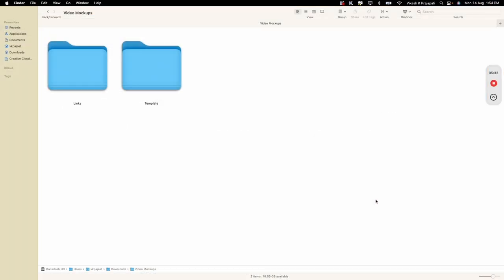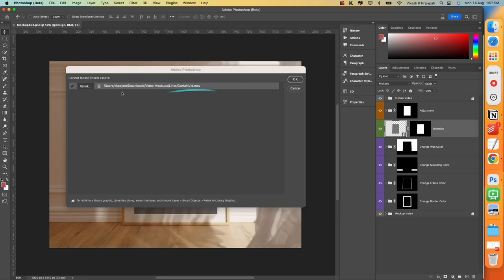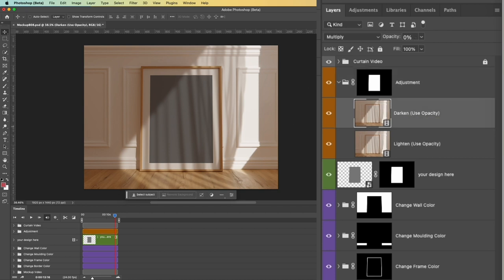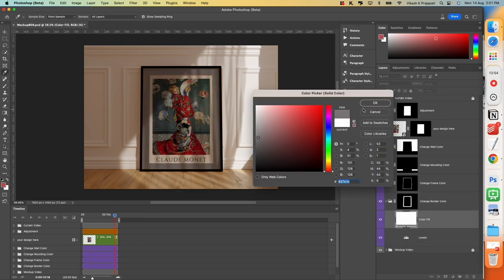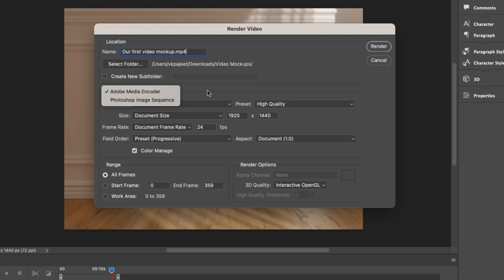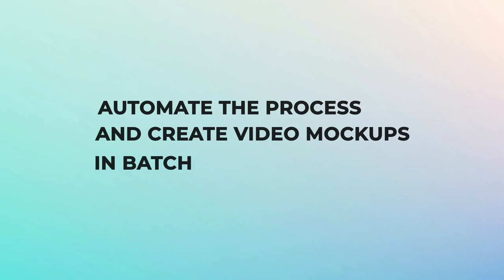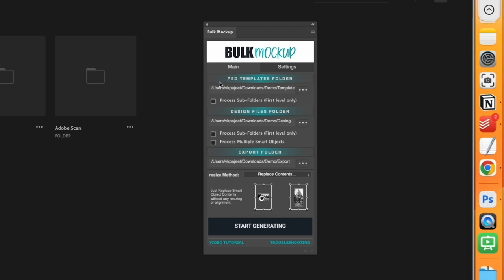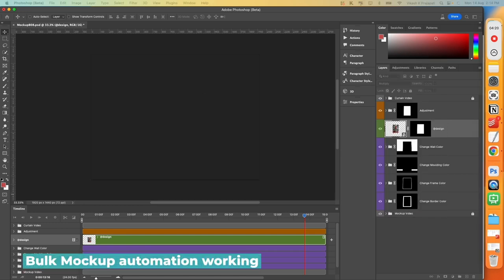Increase Sales | Create Videos for your Printable Wall Art Business | Frame Video Mockup Template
"Welcome to our in-depth tutorial on amplifying sales for your Printable Wall Art Business! 🎨🖼️ Dive into the world of video marketing with us as we unveil the secrets behind creating mesmerizing video mockups for your art pieces. By transforming your static images into frame video mockups, you're not just showcasing your art, you're immersing potential customers in an experience.

🔍 What's Inside:

The undeniable impact of videos on increasing sales 📈.
Step-by-step guide on crafting captivating videos for your printables 🎥.
Exploring the ideal frame video mockup templates perfect for every art style 🖼️.
Tips, tricks, and tools to ensure your video stands out in a saturated market 💡.
Whether you're a newbie in the digital art scene or a seasoned artist looking to scale up, this guide is tailored for you. Let's reimagine your art's presentation and give it the platform it deserves. Happy creating! 🌟✨

► Frame Video Mockup Bundles

▬▬ Videos you do not want to miss  ▬▬

► Create Stunning Frame Mockups in batches - Etsy Printable Wall Art

► Guide to Create T-shirt Mockups with Midjourney

► How to batch Replace Smart Objects in Photoshop

► Guide to Create Wallart Mockups with Midjourney

► Batch Replace Multiple Smart Object Layer in Photoshop

► Add Realistic Shadow with a click of a button

▬▬ ABOUT BULK MOCKUP ▬▬

Bulk Mockup is a Revolutionary Photoshop Plugin that helps you to automate you mockup generation process. Using Bulk Mockup you can automatically replace smart object in photoshop and generate 1,000 mockups in less than 10 minutes.

Used and Loved **[❤️] by many top 1% Etsy (print on demand) sellers.

▬▬ TOOLS I USE (For this Youtube Channel ) ▬▬